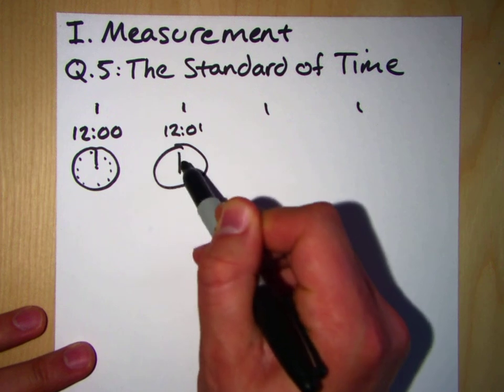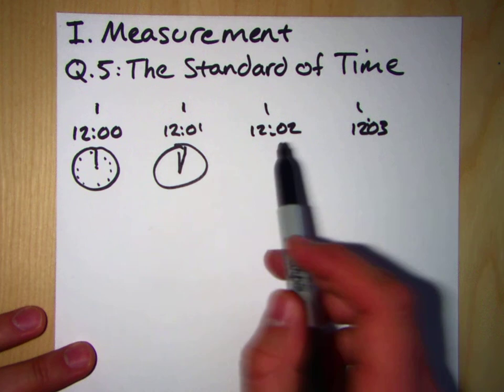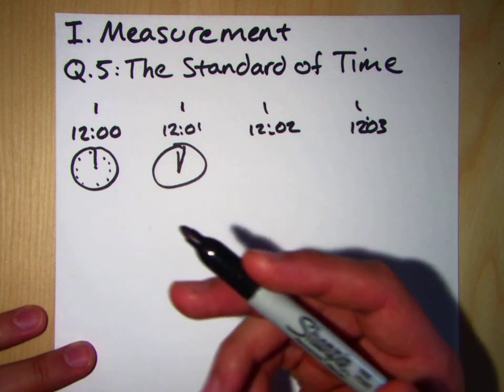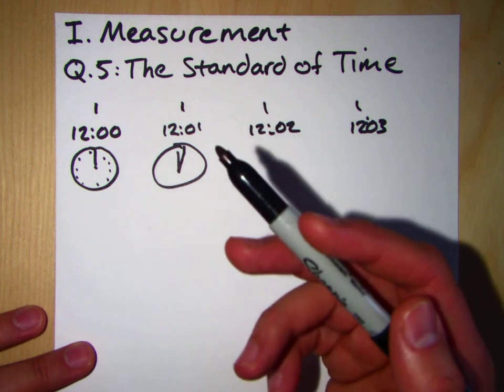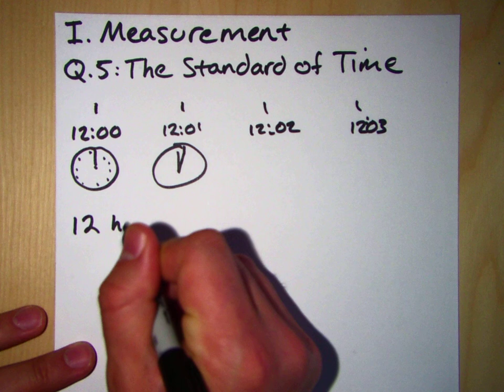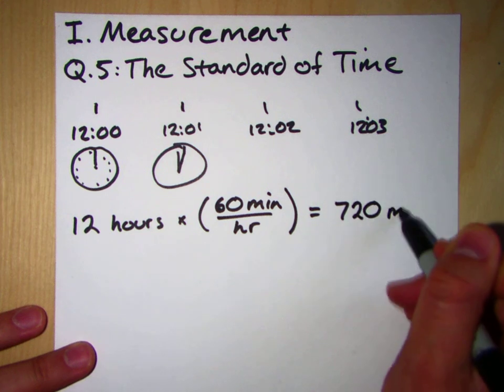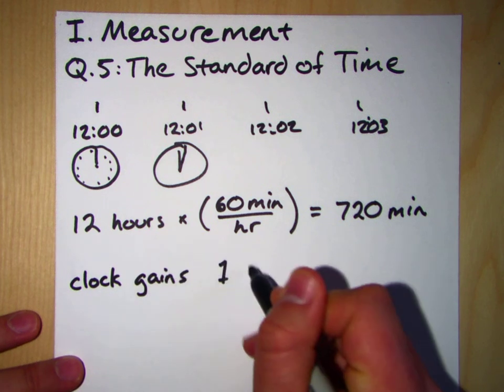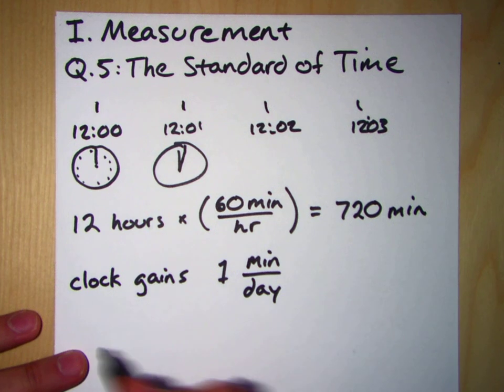Physics - Section 1: Measurement - Question 5: The Standard of Time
A certain pendulum clock (with a 12-hour dial) happens to gain 1 minute per day. After setting the clock to the correct time, how long must one wait until it again indicates the correct time?